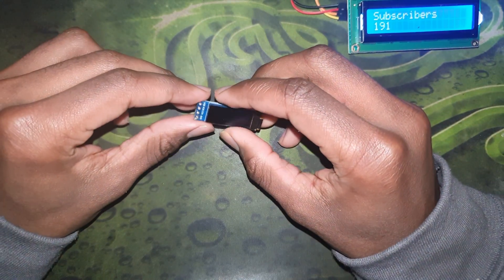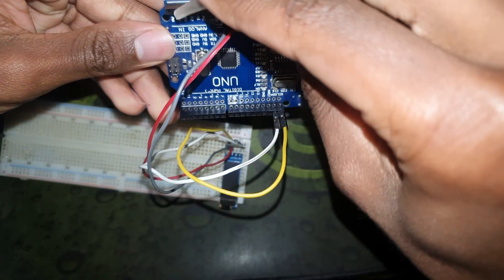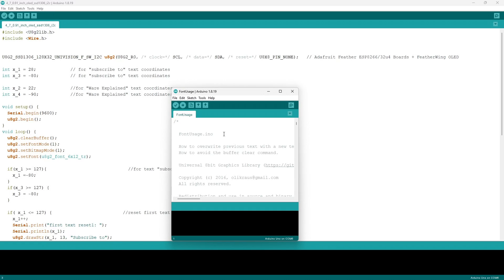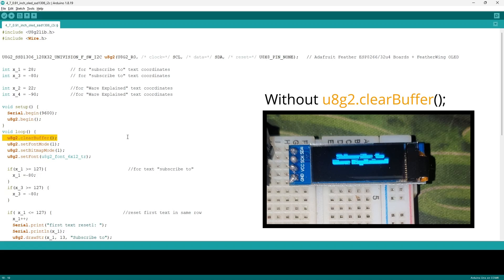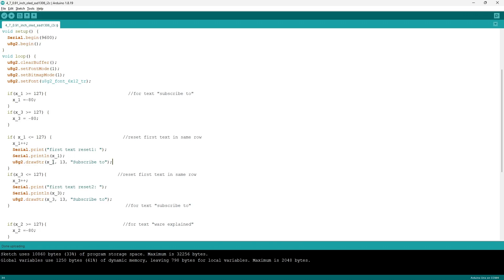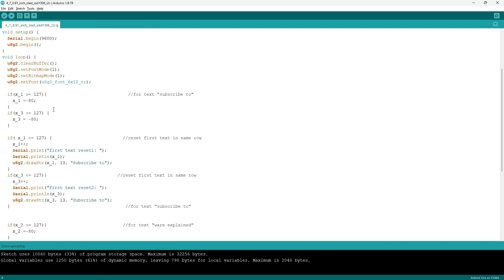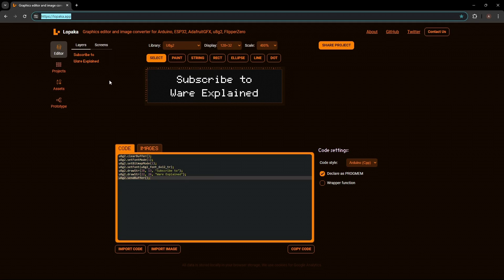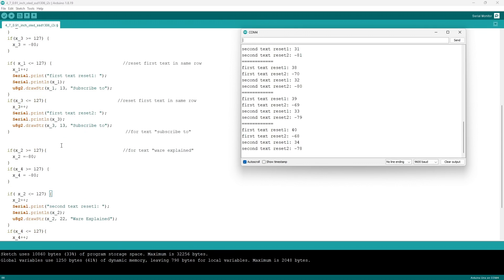Arduino Series: Tutorial | 4:7 SSD1306 128x32 0.91 inch OLED display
This tutorial video, i make use of the first oled display coming in at 0.91 inches - the SSD1306 128x32 pixel display.
This is a reupload as I did not notice a vertical screen before initial upload.

To become apart of our discord community, join through